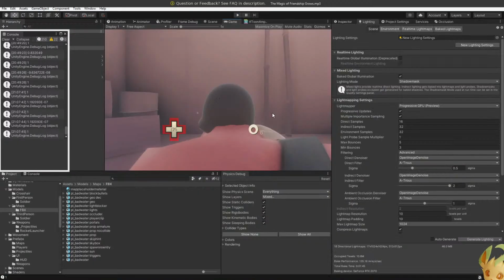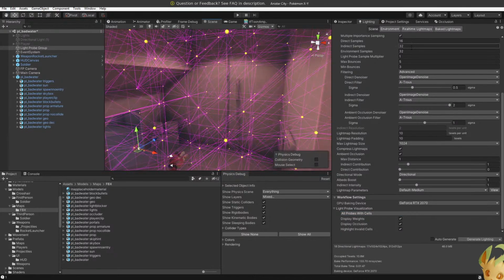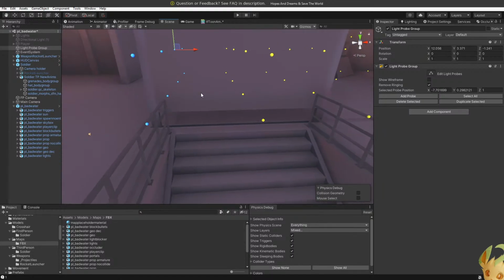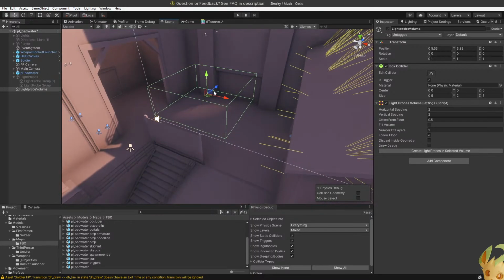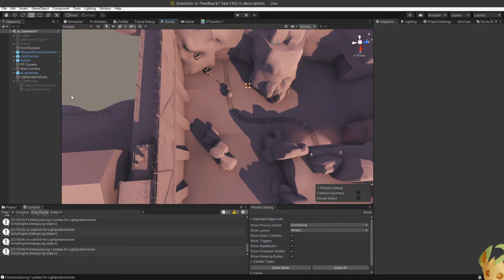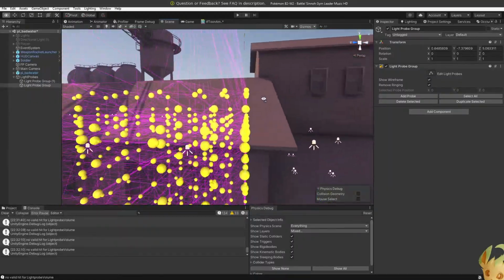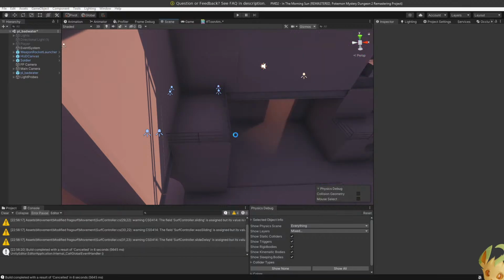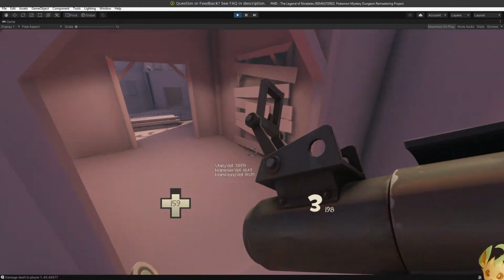Working on Team Fortress 2 Unity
Working on Map Lighting for now. And may also do some Map clipping and First Person animation work later.

If you want to know more about this project, please watch this video where I describe why I'm doing this project, and what the goals are:

[No Playlist Yet]

My Chat Wishes:
1) Please try not to be overly concerned about me streaming for long hours or whatever. I do understand the concern, but it has gotten really draining to constantly hear it over and over, and having to constantly tell them that I'm doing fine.
2) Be sure to follow the rules (listed below) before participating in chat, and follow them.
3) Read the FAQ (linked below) before asking questions, as questions you may have might already be answered there, and I may ignore your question if I know it's already answered there.

Chat Rules:
1) Constructive critique is encouraged, just keep it polite. (And also be aware that things will look off, especially as I animate something in the early stages, so try to be aware of not giving overly obvious critique on an early stage animation.)
2) Nothing political (especially right now), explicit, or violent in chat.
3) Please do not spam the chat with things that are incredibly unrelated to what I am doing OR what the current chat topic is about.
4) Keep the chat English only please. I mainly ask this so that I can understand what everyone is saying in chat without running things through a translator, which takes up  my work time on stream.
5) If you are below 21 and you disclose your age, I will remove your comment, and if you continue to do so, you will get banned. If you reveal your age to be below age 13, you will instantly get banned. Please be wise about disclosing your age in public online.
6) Please do not self-promote in the chat. YouTube automatically blocks those kinds of messages anyway, and I don't really want it in the chat either. Chat isn't for advertising yourself or anything else. So don't.

Failing to follow these rules may get you banned.

Please be sure to check if an answer to a question you may have isn't already answered in this FAQ.
(The FAQ is in a Google Doc now because it now currently exceeds the 5000 character limit for YouTube descriptions.)

(Be aware that my Patreon is and probably always will be for my MLP projects and targeted for fans of MLP, but the option is still there if you want to join the Patreon regardless if that aspect interests you or not)